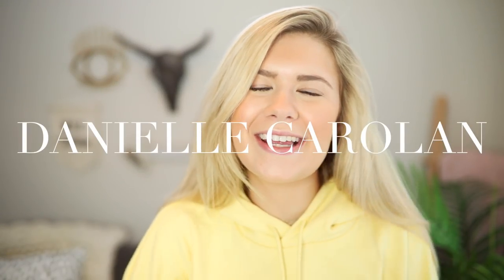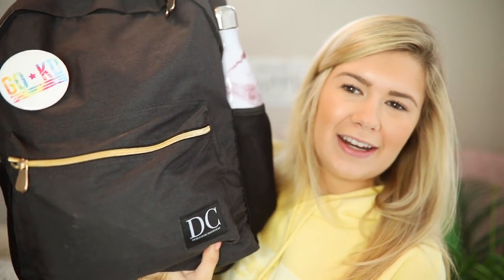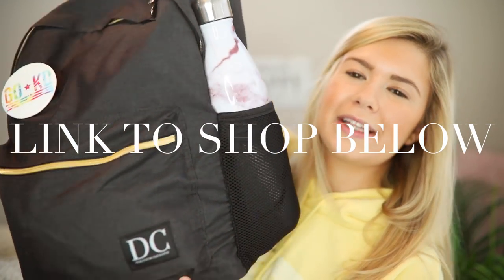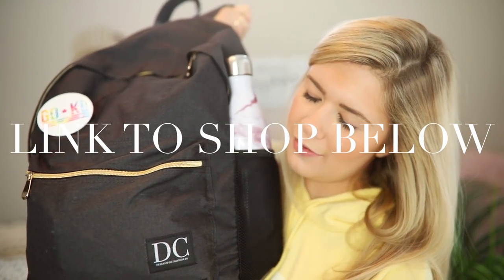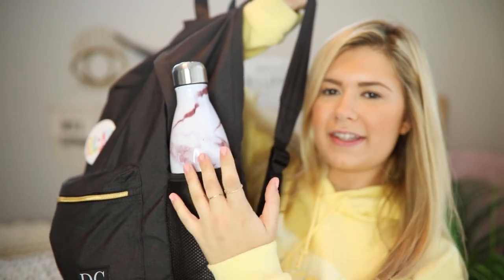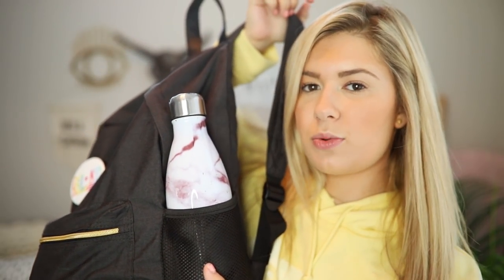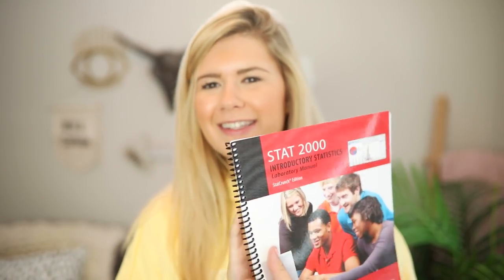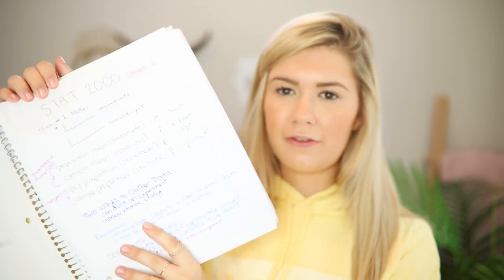what's REALLY in my backpack | back to school 2018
Enjoy an updated what's REALLY in my backpack for back to school 2018. I came straight back from class and opened my backpack for you guys.